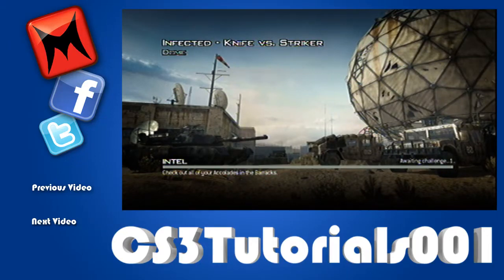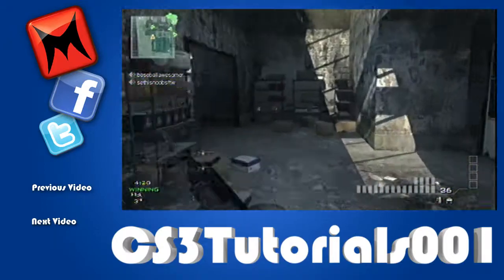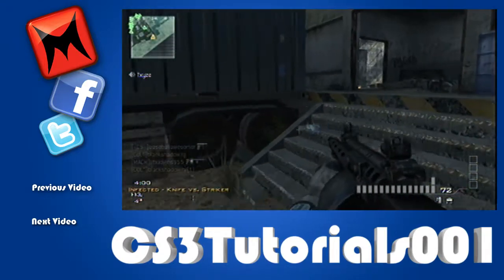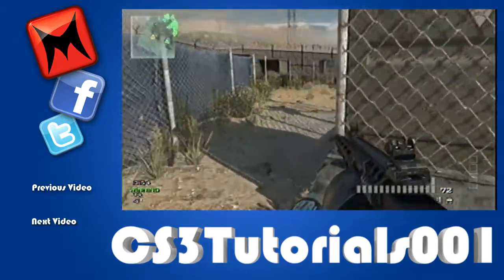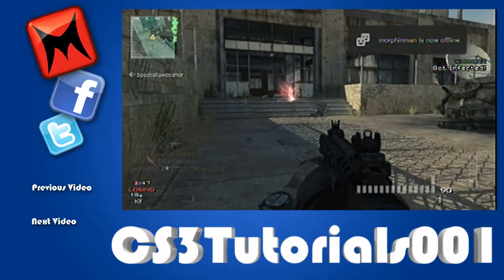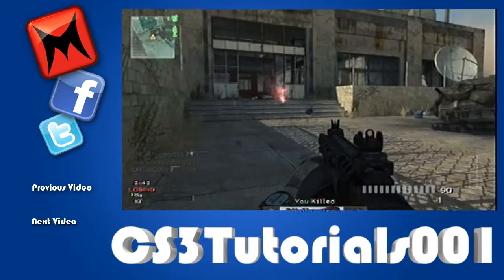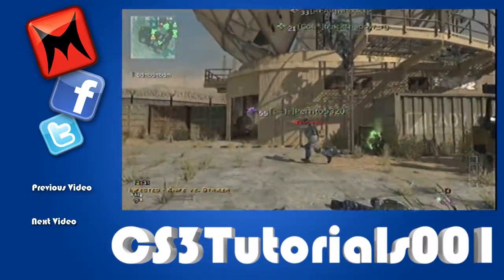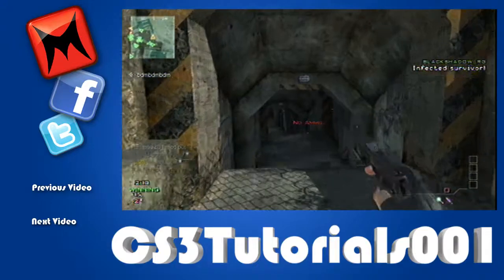Modern Warfare 3 [PS3]: Humans vs Zombies!!! (Gameplay/Commentary)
In this gameplay, I play Infection on Dome and Hardhat. The second gameplay I do rather well being the last alive holding my own, keeping an area locked down for a good amount of the gameplay. I explain what and how to play Infection on MW3 as well as a game similar that Universities play around the United States called Humans vs Zombies.

Humans vs Zombies is a great game we play here on campus at UNCC Click to find out more about it: